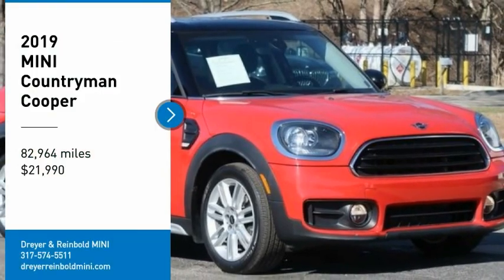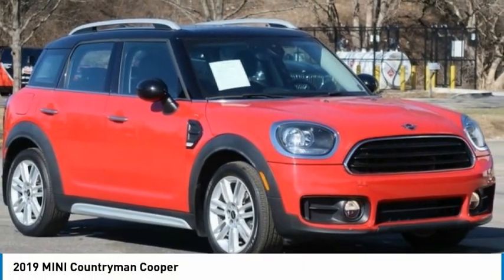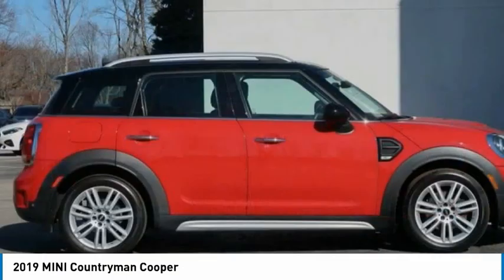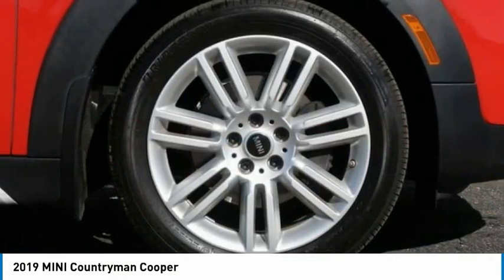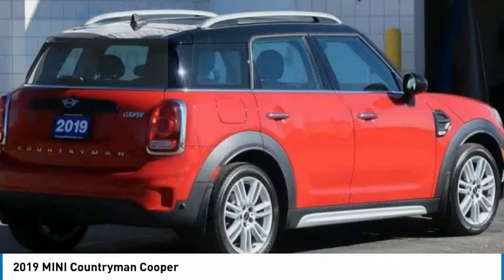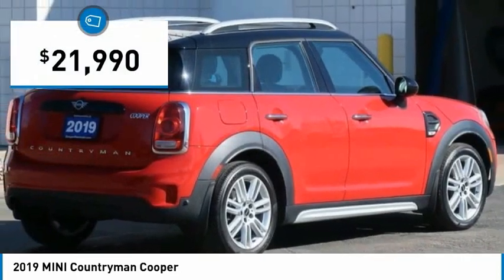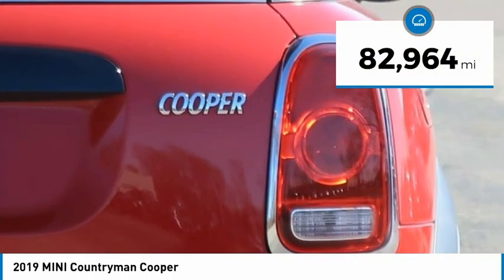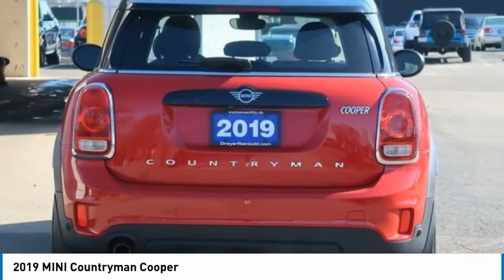2019 MINI Countryman MM12351A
2019 MINI Countryman Cooper

Pick up this Red 2019 MINI Countryman, available today at Dreyer & Reinbold MINI. This could be the one you've been searching for.